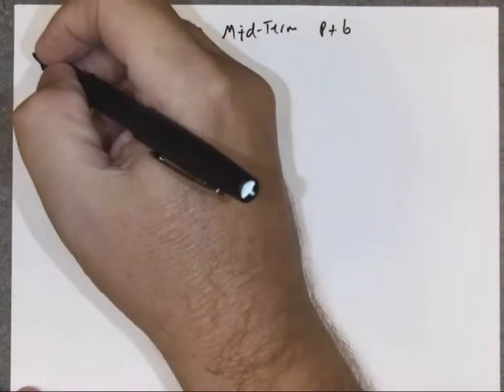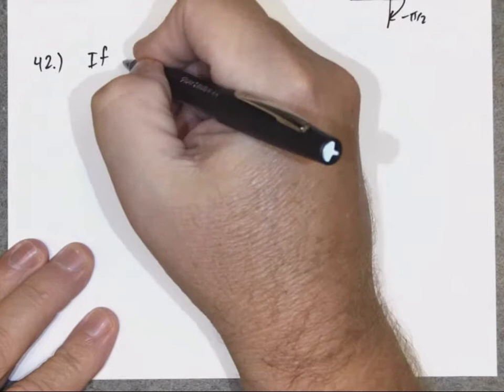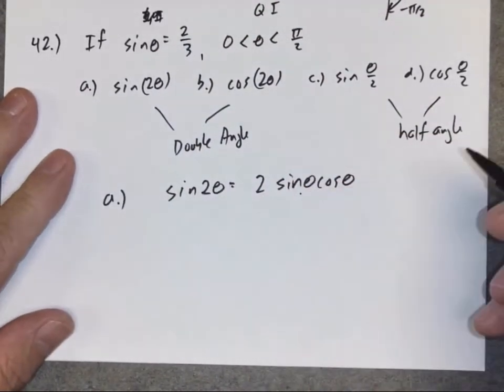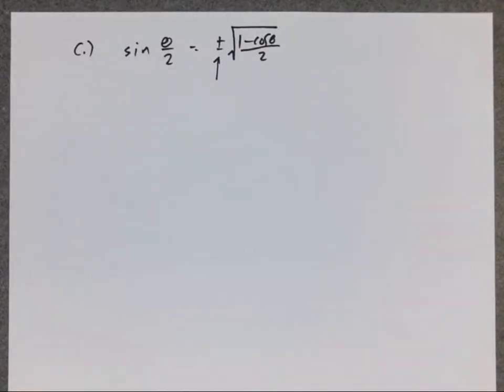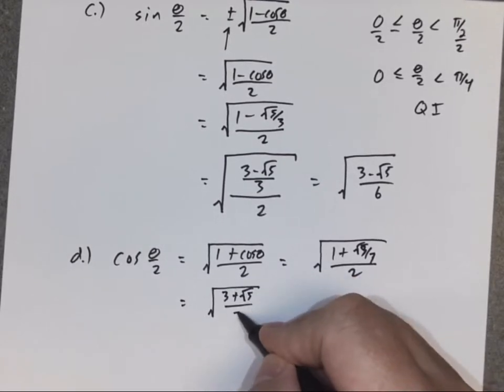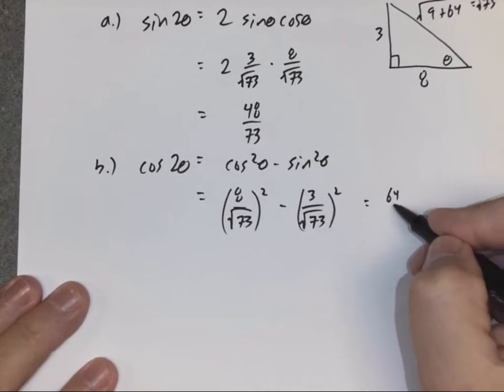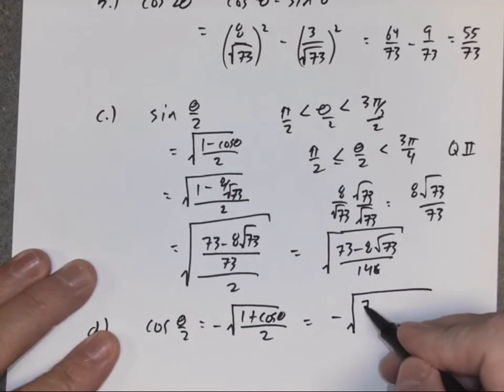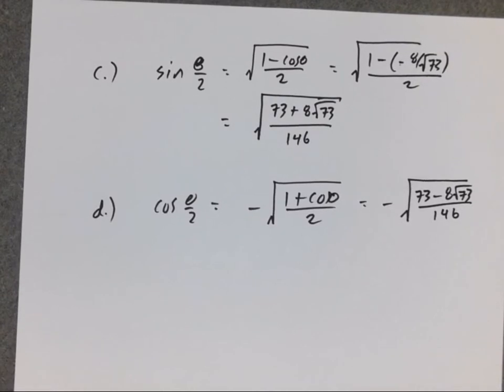MATH137 On line Mid Term Review Problems Pt 6